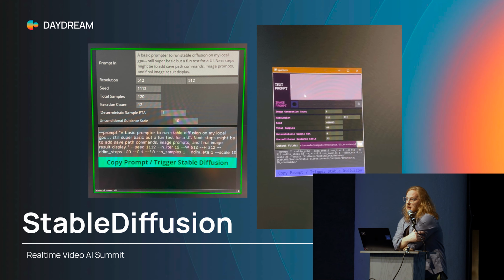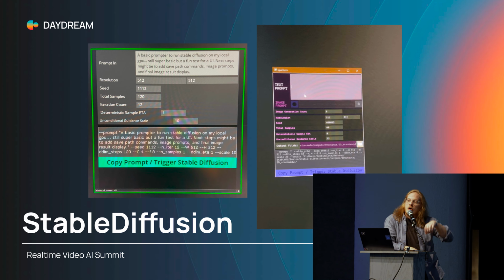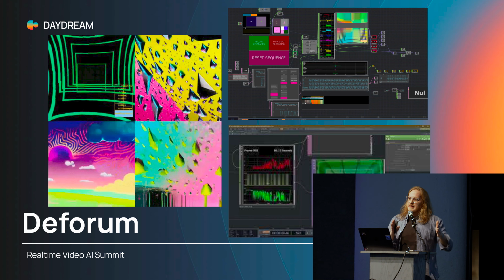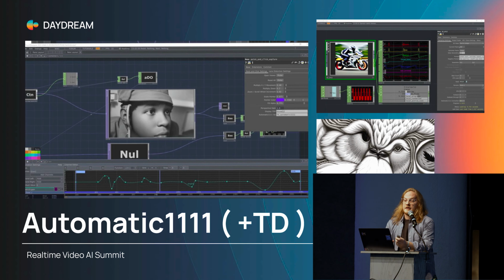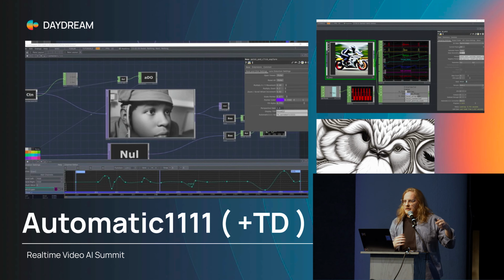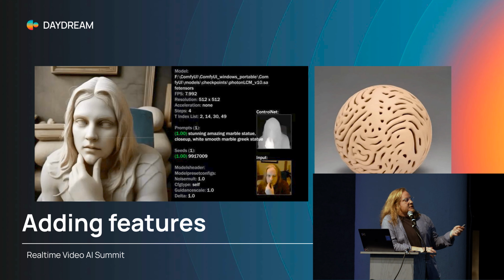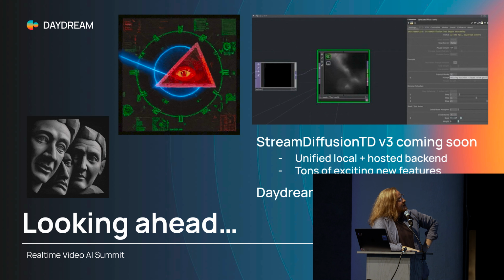DotSimulate - Realtime Video AI Summit 2025 by Daydream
DotSimulate presented on "StreamDiffusionTD" at the Real-Time Video AI Summit, hosted by Daydream, where leading researchers and creators explored the future of real-time video generation and creative AI.

Learn more about Daydream:
 X: @daydreamLiveAI